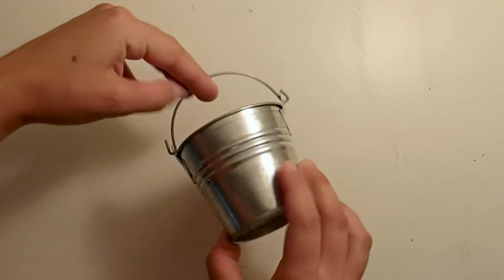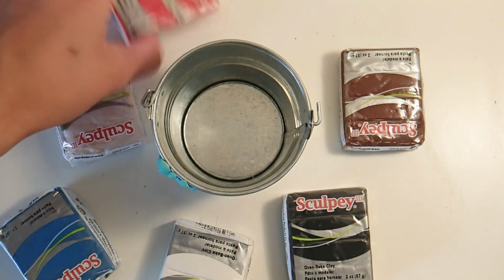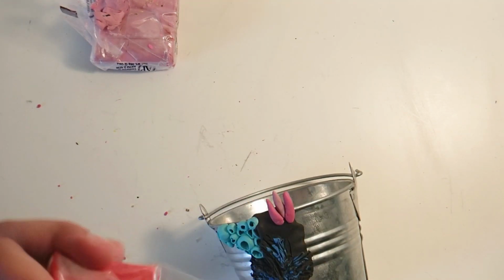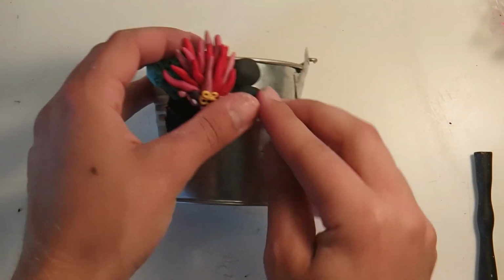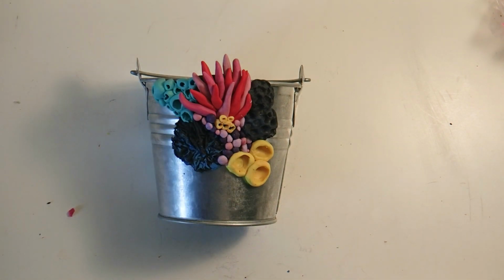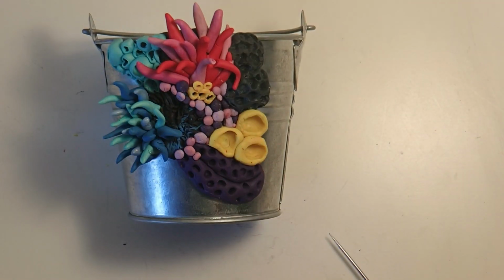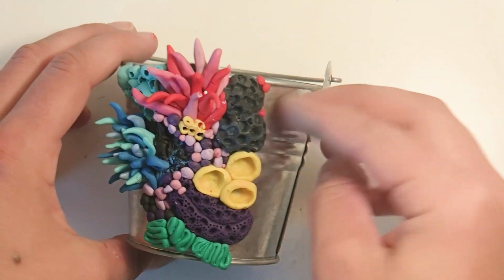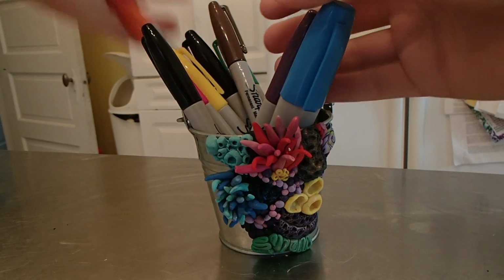Once there was an Ugly Barnacle that I decided to craft. The End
Take a dive under the sea with me and create your very own pencil holder! (or whatever you would like to put inside of it!) Great craft for Spongebob and Little Mermaid fans!

Supplies:
-Small Bucket/metal container $.25 to $1 (dollar store/thrift store)
-Clay $1.30 per color
- Clay tool (Sculpey® Style & Detail Tools) $13 at Michaels